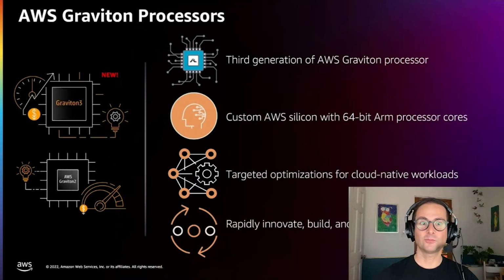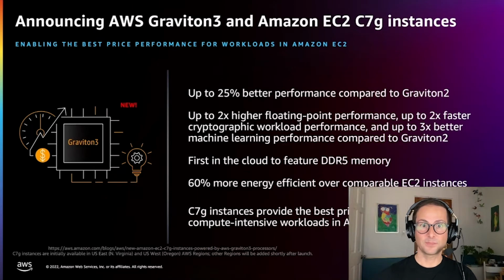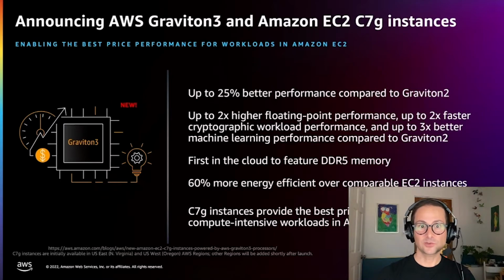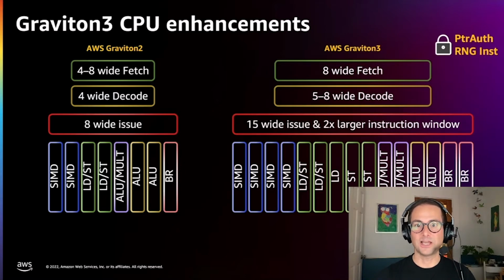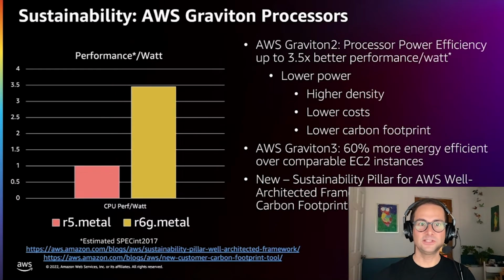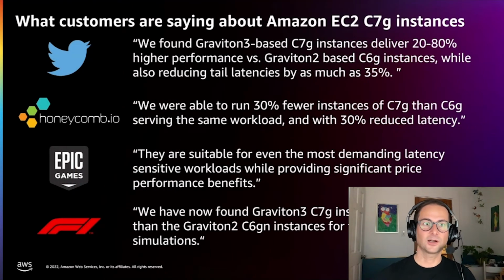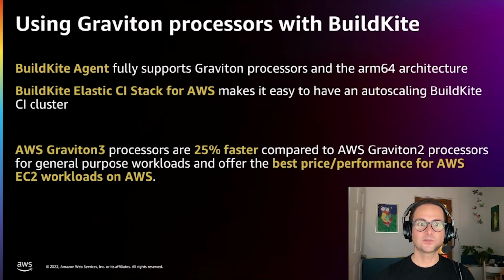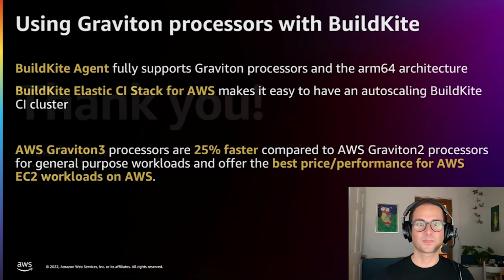What’s New About AWS Graviton | Arthur Petitpierre, AWS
At Unblock ‘21, Graviton Principal Specialist Solutions Architect Arthur Petitpierre presented the second generation of AWS processors, the AWS Graviton2. Since then, AWS has released a third gen AWS processor, the AWS Graviton3.

During his talk, Arthur will share what’s new and how improvements have been made to the power efficiency and performance. You can benefit from Graviton3 for your CI workloads with Buildkite.

Unblock
Unblock is Buildkite’s annual CI/CD conference. The two-day virtual conference brings together engineering and infrastructure leaders solving some of the most interesting challenges in software.

Soundtrack
S N U G x Nuver – Nightfall